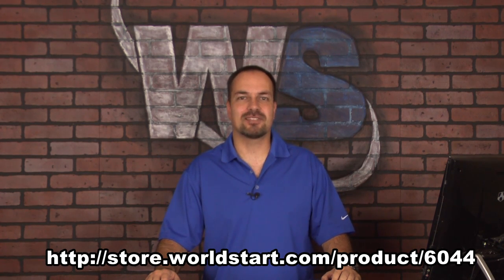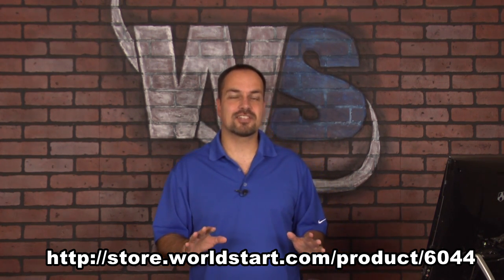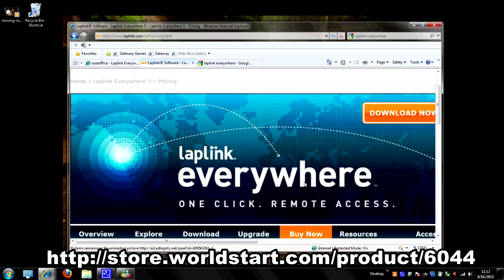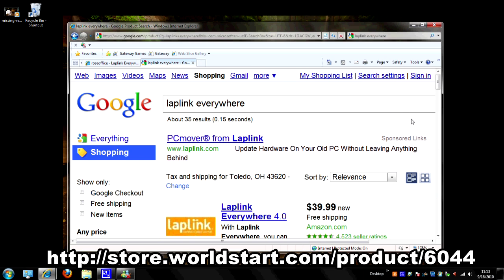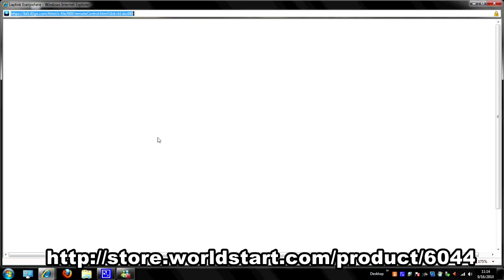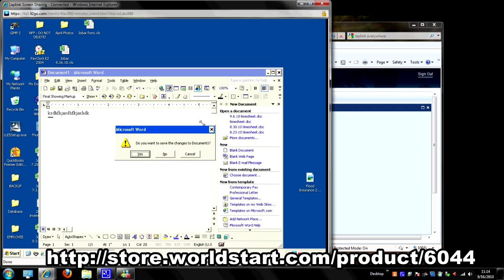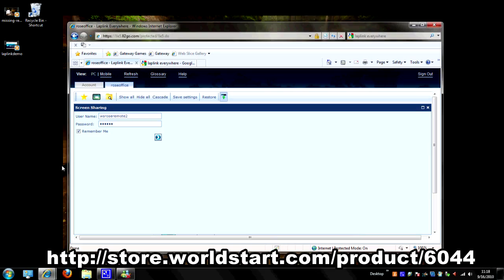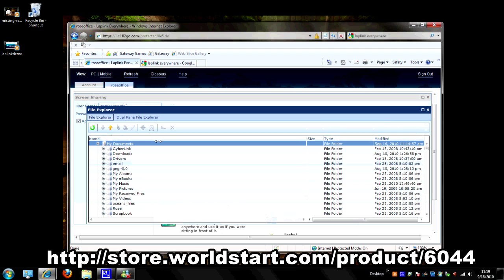Laplink Everywhere 5 Demo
Steve from Worldstart.com gives a demo of laplink everywhere 5. A remote PC access tool.